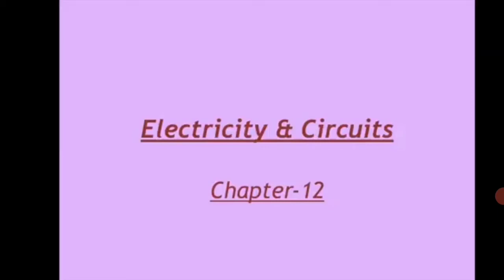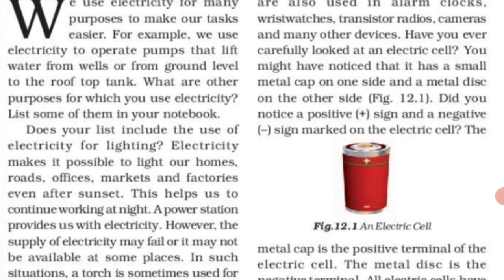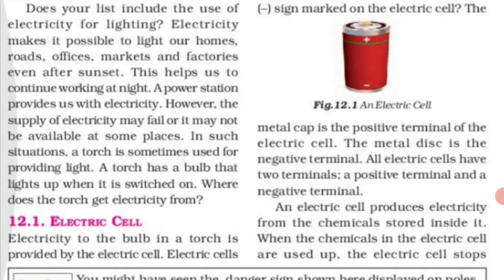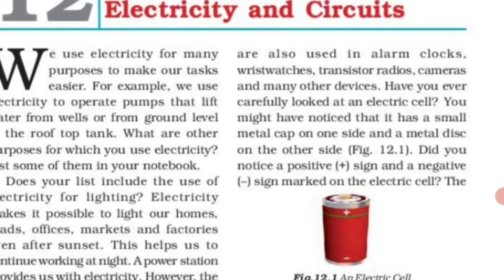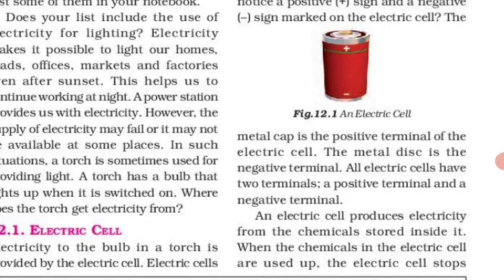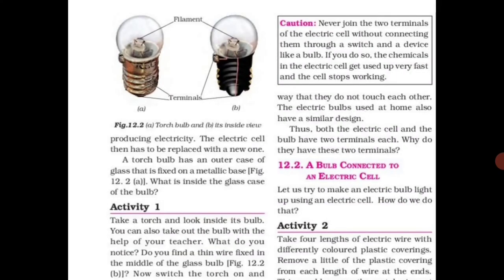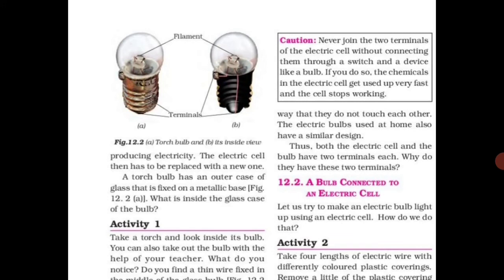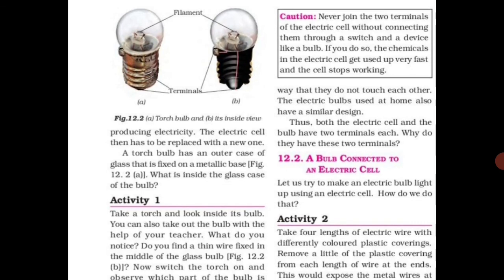Science chapter 12 - Electricity and Circuits class 6 by Deepti Kaul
Class 6 Science chapter 12 Electricity and Circuits by DK